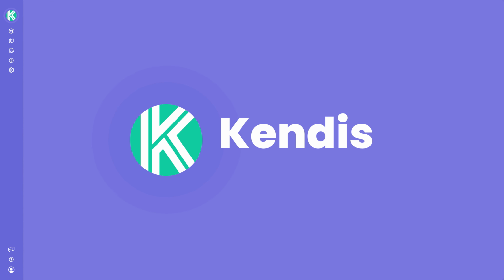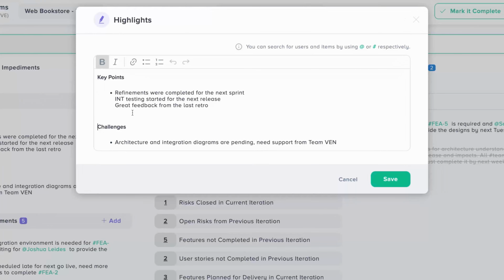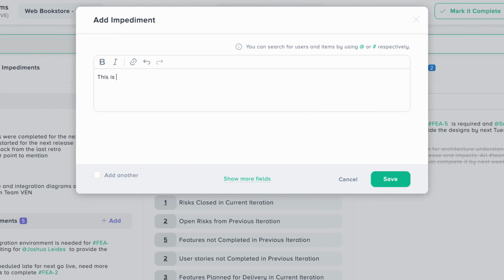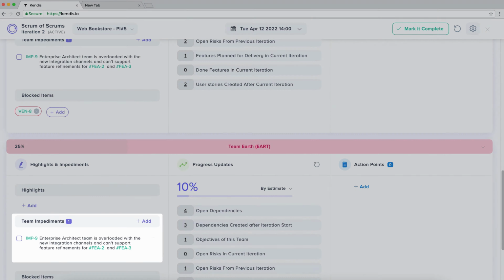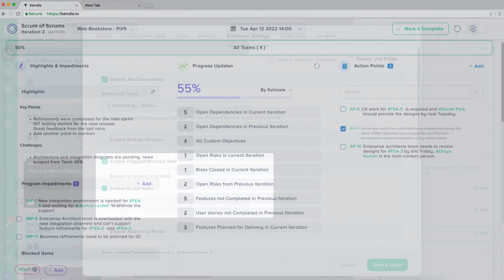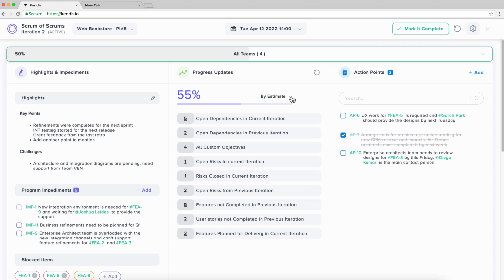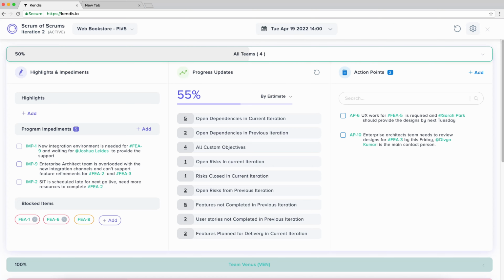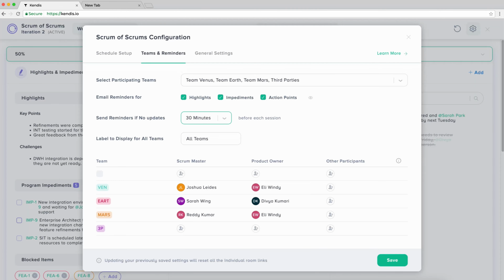Scrum of Scrums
Explore the functionality of the Solution Board in Kendis, designed to help you visualize and manage complex solutions across multiple teams and projects. This tutorial provides a comprehensive overview of how to set up and use the Solution Board to align teams, track dependencies, and ensure successful delivery of integrated solutions. Learn best practices for organizing work items and managing collaboration effectively, making it ideal for project managers, Scrum Masters, and teams working on large-scale projects.